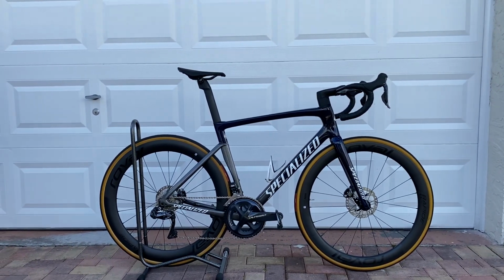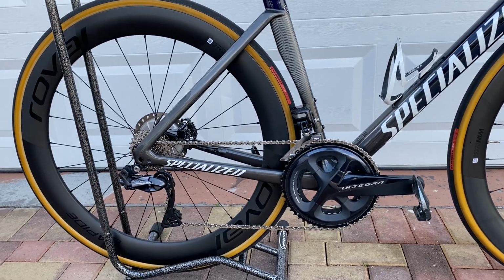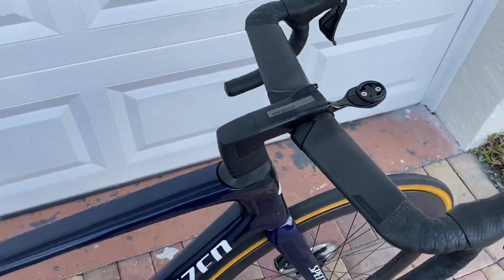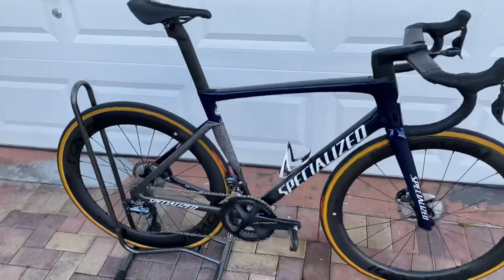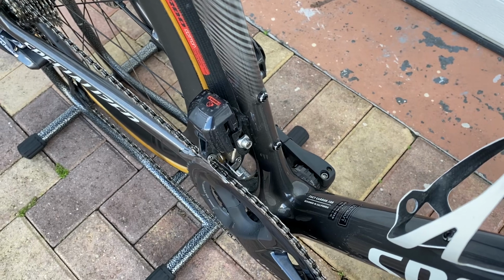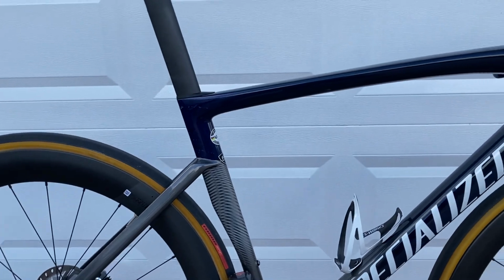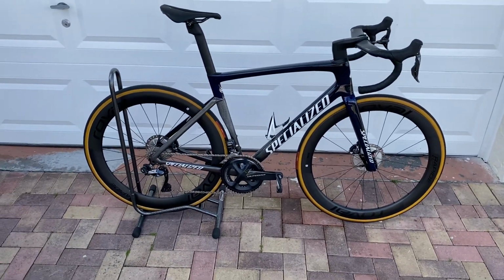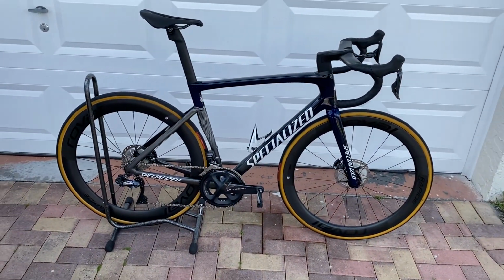2021 Specialized Tarmac SL7 Pro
This is the brand new Specialized Tarmac SL7 pro with the Shimono Ultegra Di2